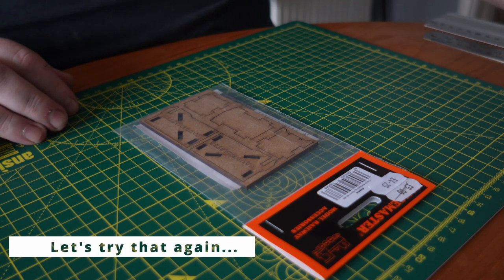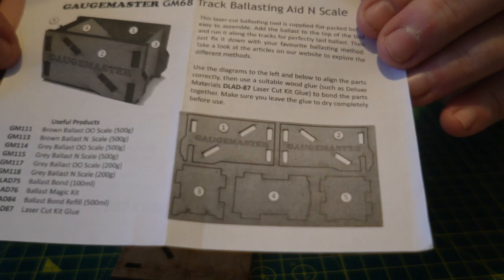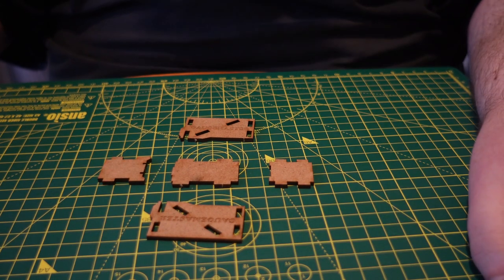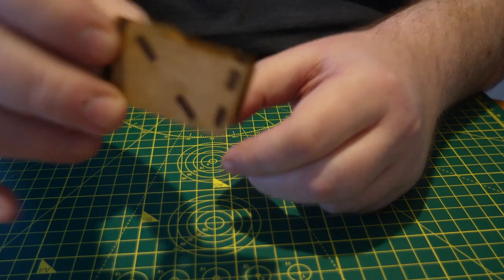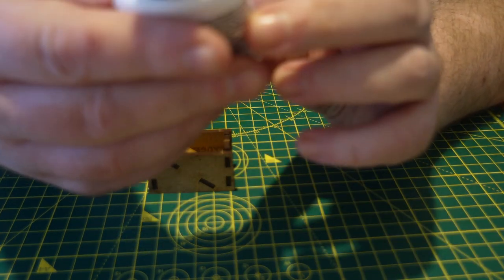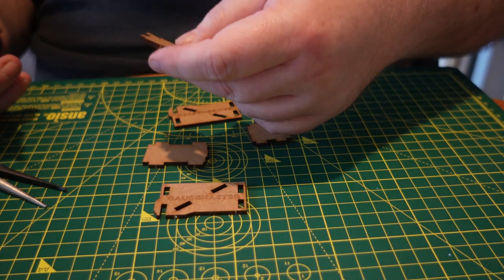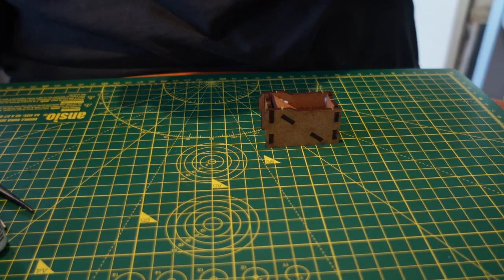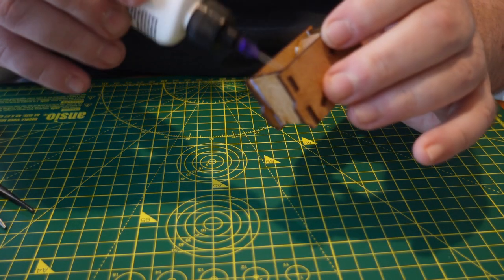001 - Gaugemaster Track Ballaster Build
Welcome to my first build video, and indeed, my first video for Ian's N Gauge!

So what fabulous attraction am I'm going to build? Well, it's the Gaugemaster N Gauge Track Ballasting Kit.

What? Yes, I know it's an extremely simple kit, but trust me, there are plenty of ways it could expose my ineptitude!

I'm currently returning to railway modelling after about 35 years, so am taking things very slowly.

The fact that I've now built a track ballasting device would seem to suggest that I've got track down and tested and am ready to start using it, but the truth is that I haven't even built a baseboard yet!

Oh well, there's no rush, and I intend to enjoy every small step I take getting back into this fascinating hobby.

I hope you'll join me on my journey as I document my progress.

Ian